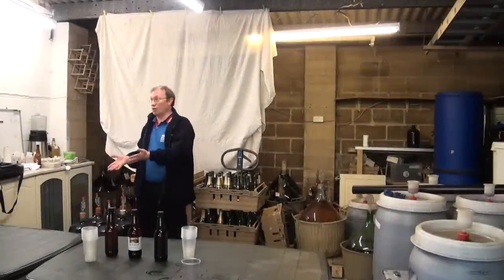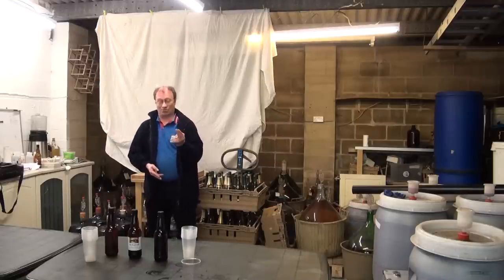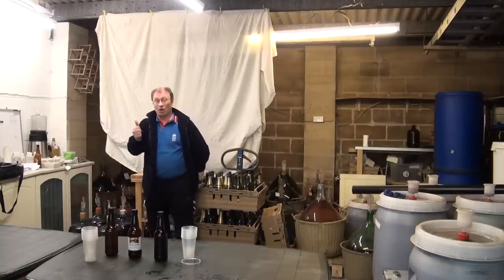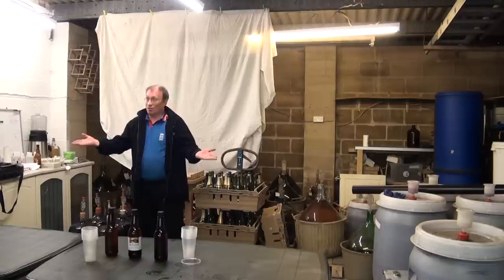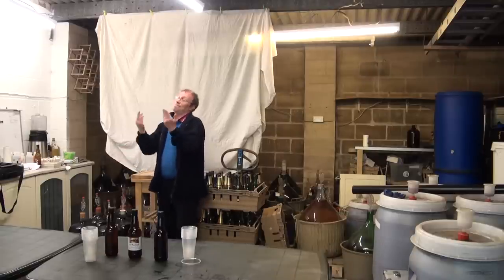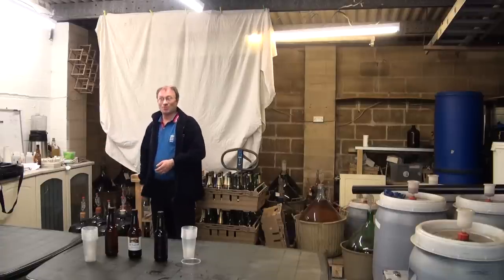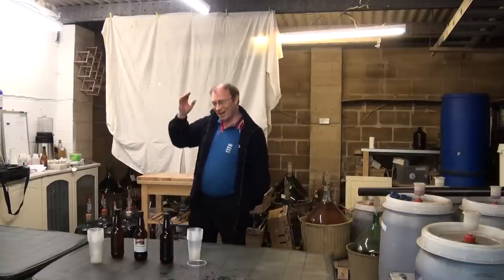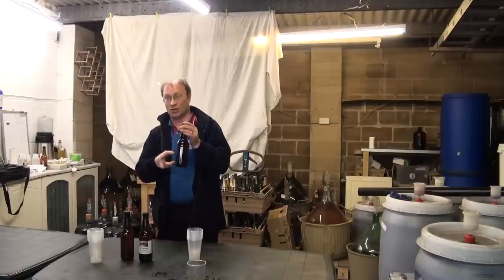Beer - the basics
DaveH talks about the basics of beer making

(and he makes gorgeous beer!)